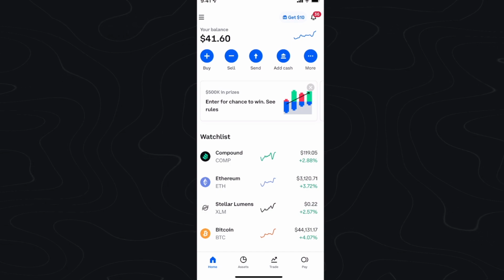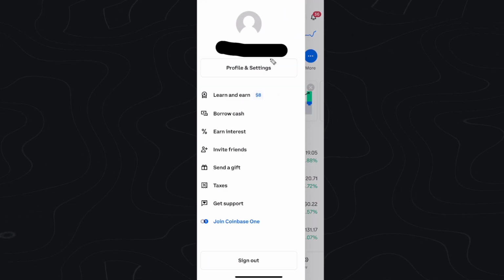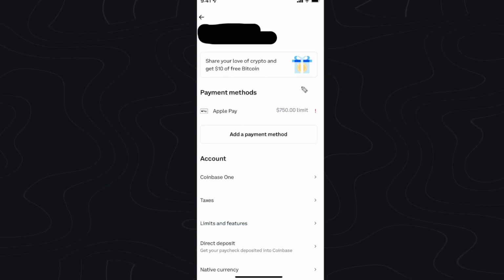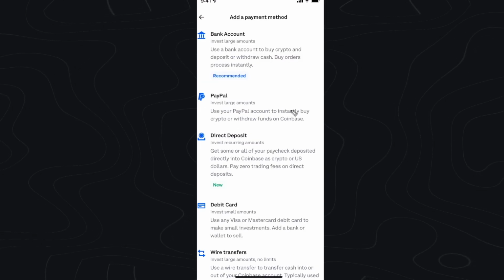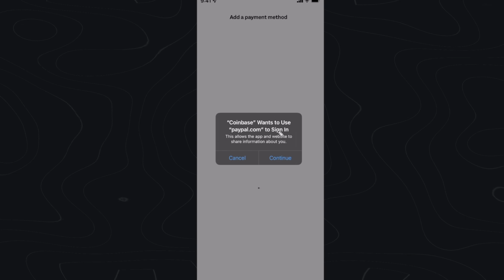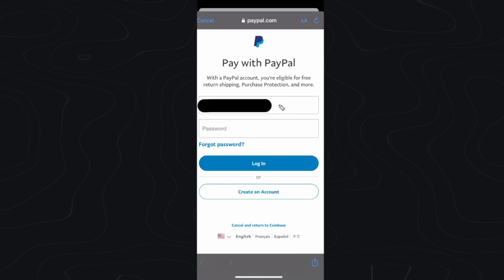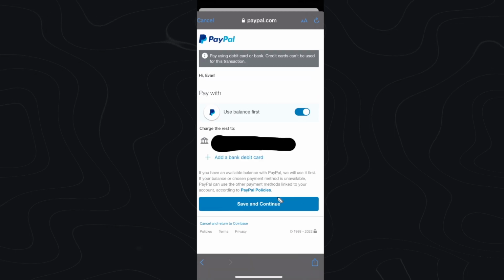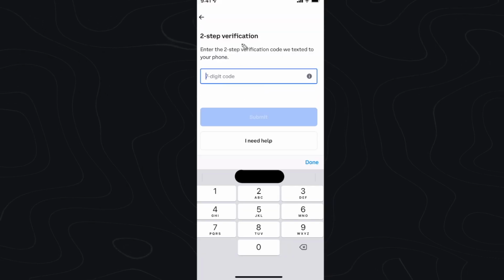How To Use Paypal on Coinbase / Coinbase Pro (2022)